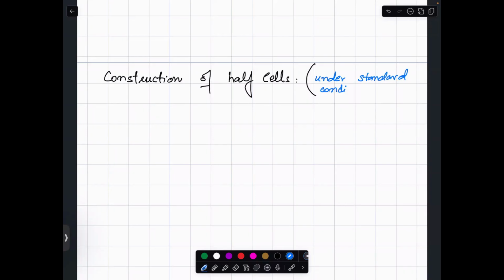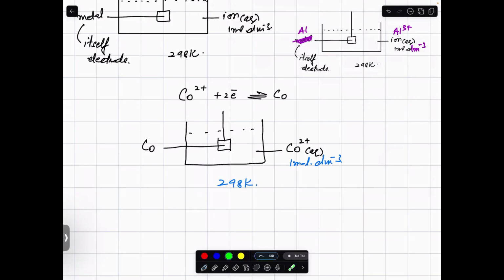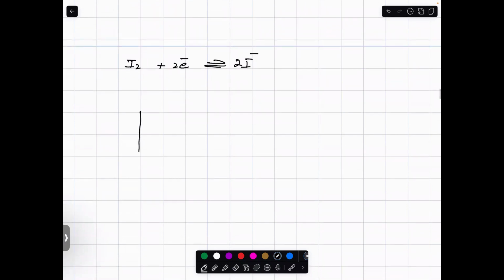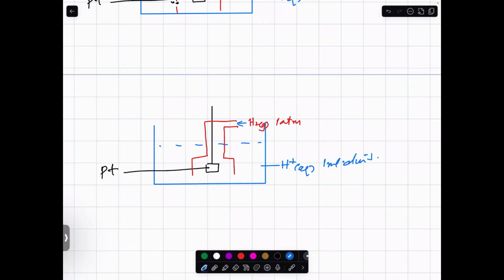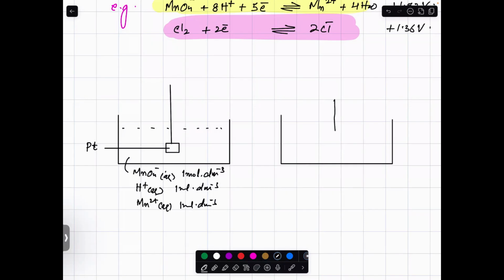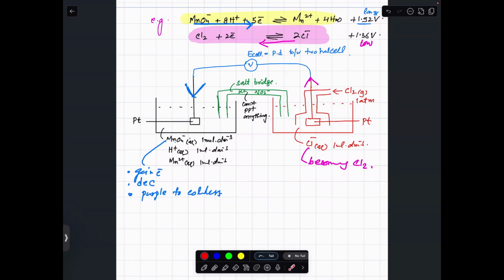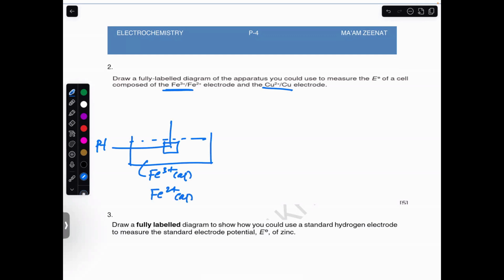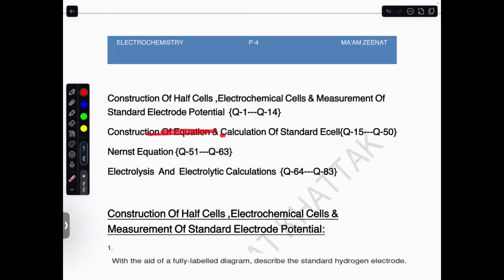2nd lecture of Electro Construction of half & full electrochemical cells | A2 | Chemistry by Zeenat